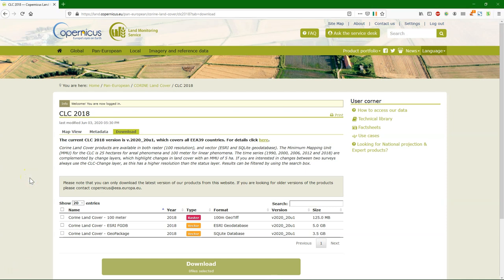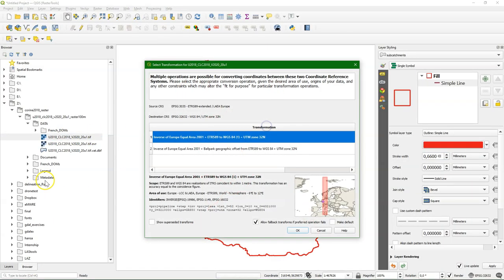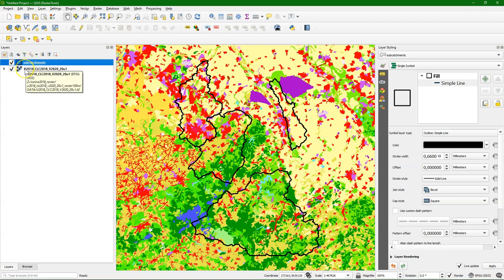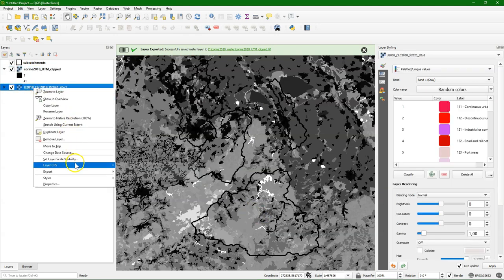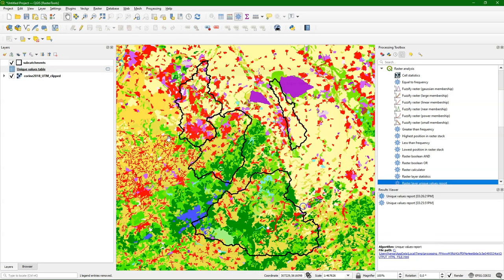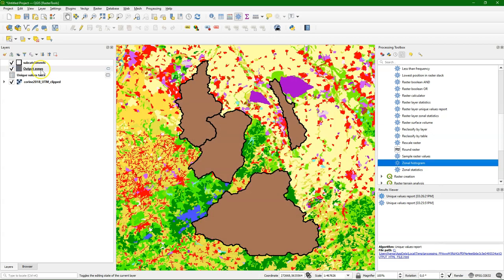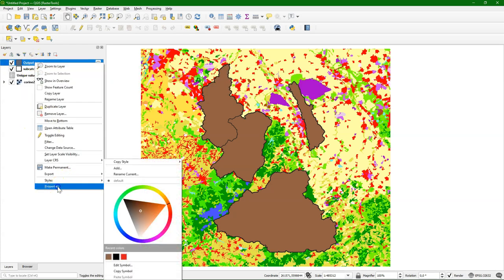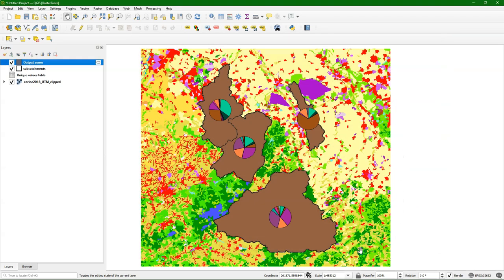QGIS Raster Analysis Tools for Calculating Class Surface Area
In this video we'll have a look at 2 tools from the QGIS Processing Toolbox to calculate the surface area of classes in a discrete raster. We'll first look at the Raster layer unique values report tool and will then show the Zonal histogram tool. In the end the results are presented in pie charts on the map.

In the video we use QGIS 3.16 LTR